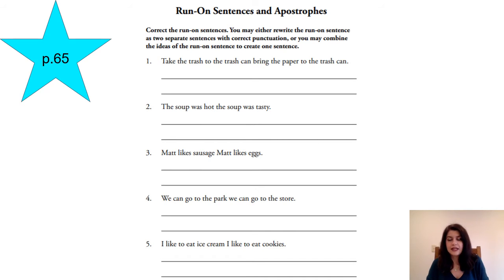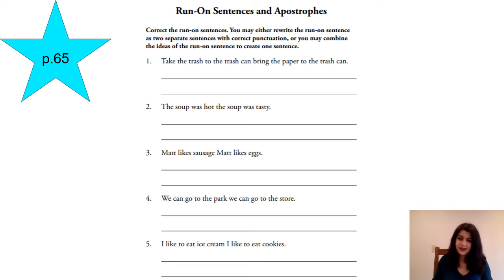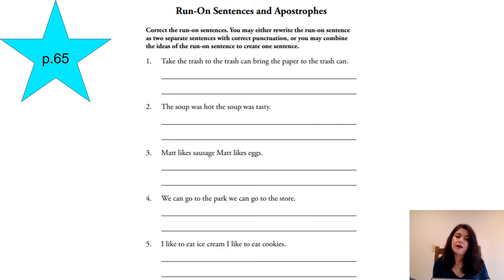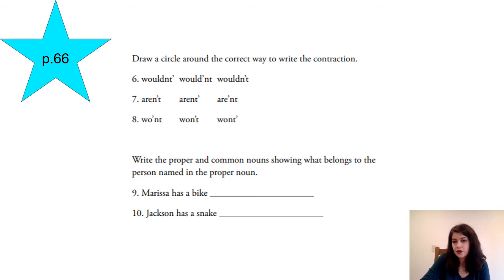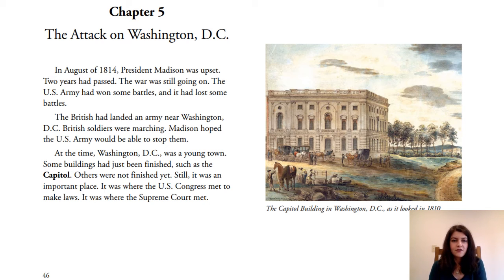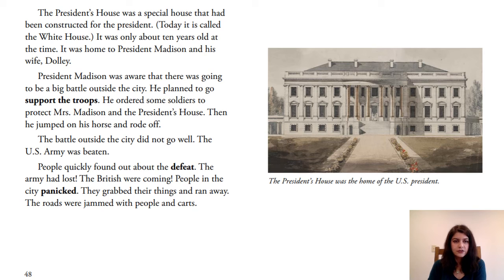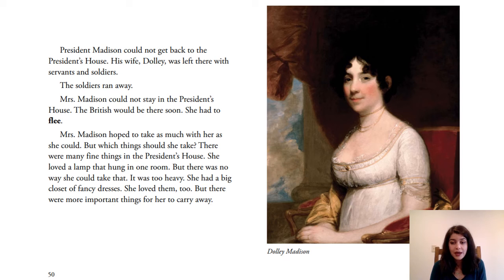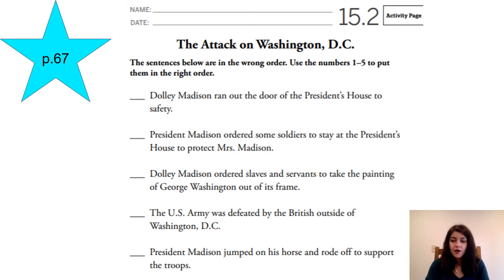5.1.2020 ELA Lesson 15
Watch for support with packet pages 61-67.